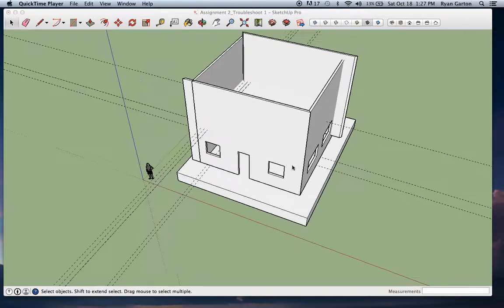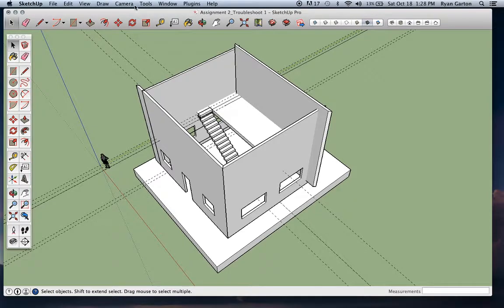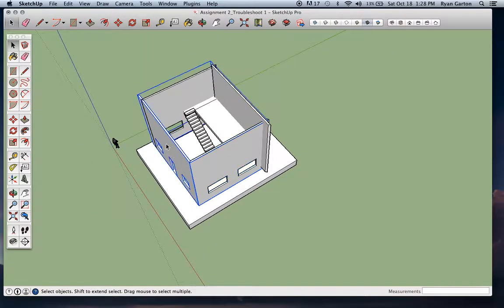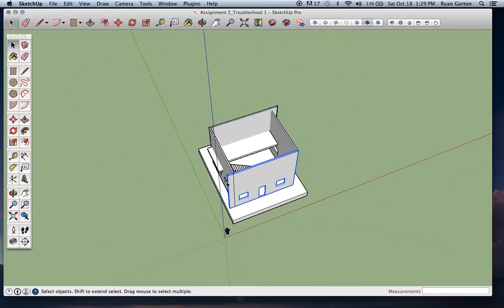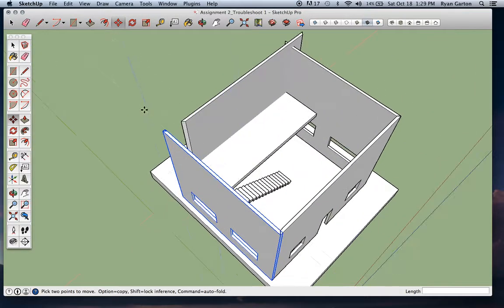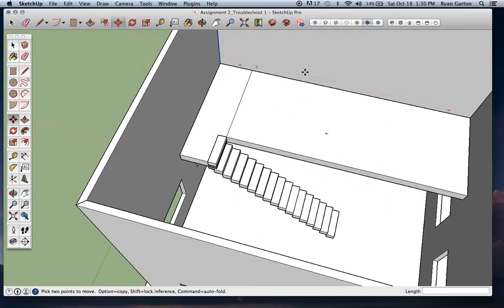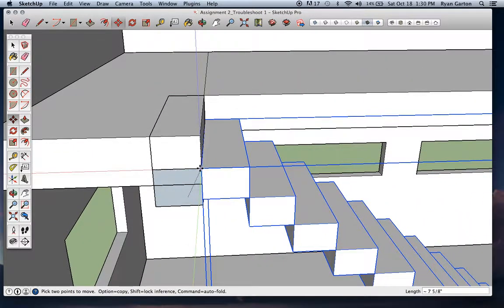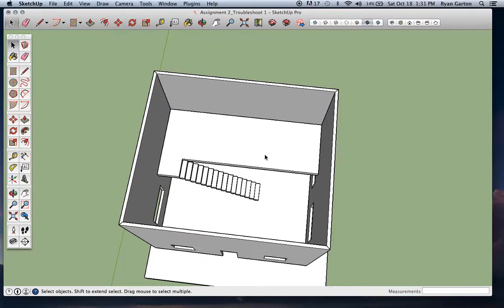ASSIGNMENT 2 Troubleshoot 1